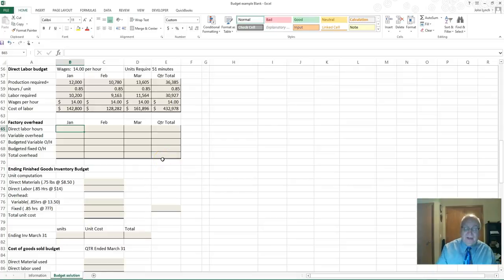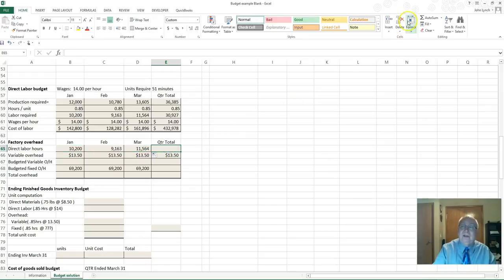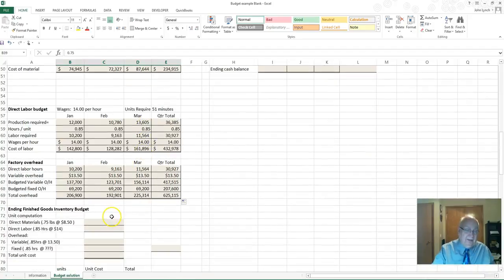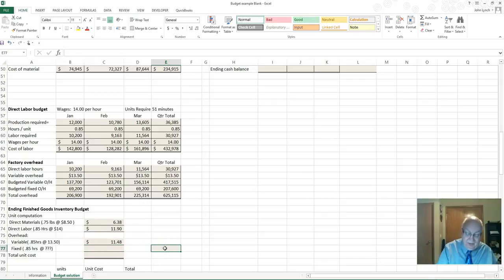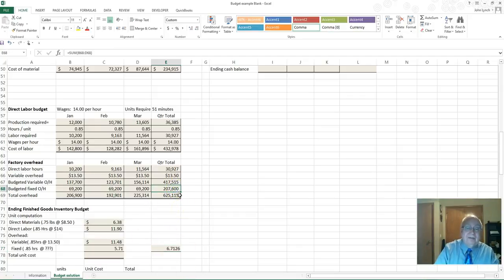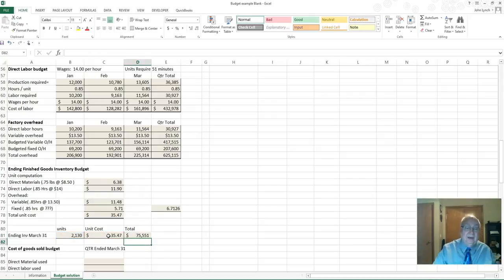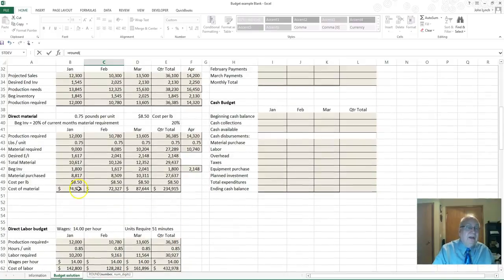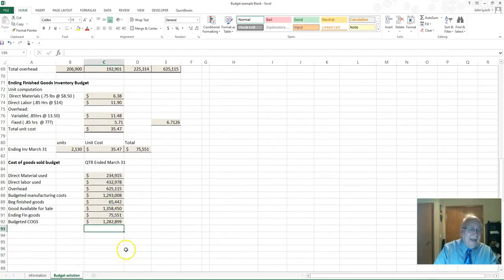Budget part 2